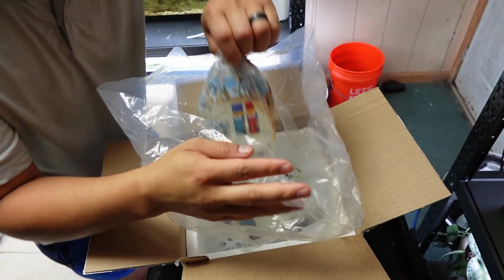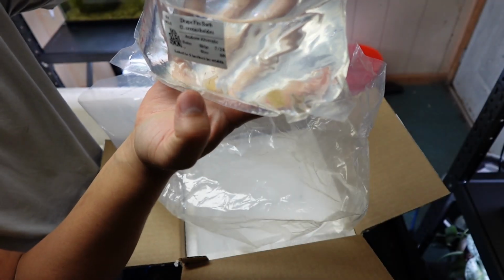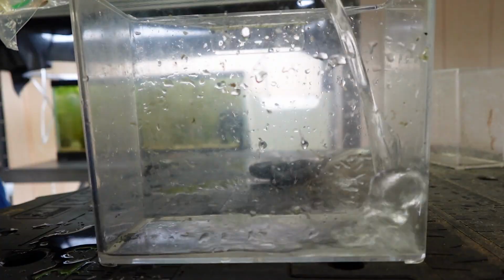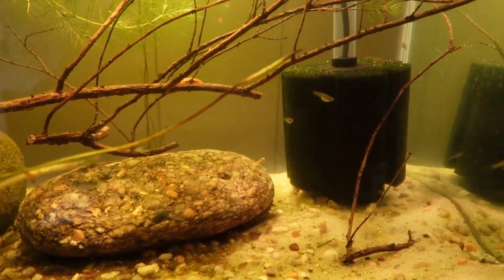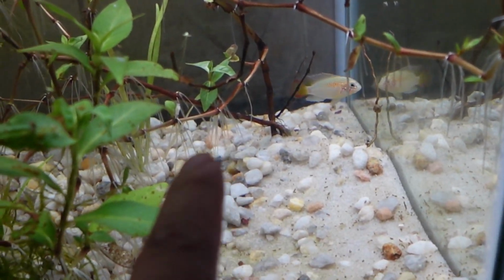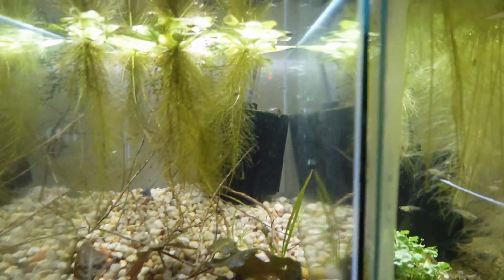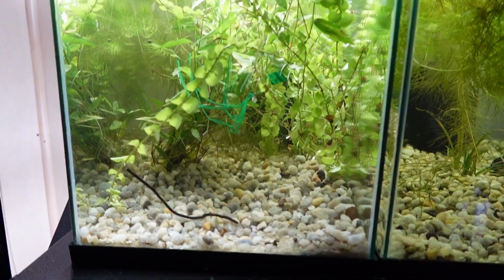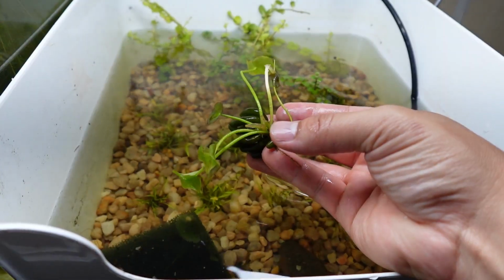New Fish Room + New Fish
Become a better fish keeper in 10 mins/week by joining our free newsletter:

Products I use:

Small pumps

Shallow Tank

House Plants

Magic Eraser For Cleaning

Fry Food

UV Sterlizer

Smart Plugs

Water rebirth